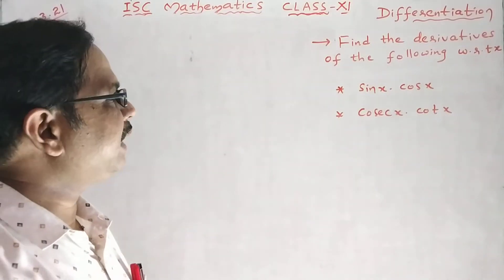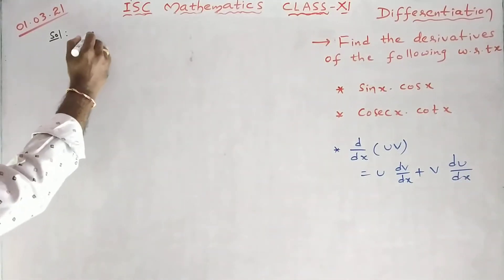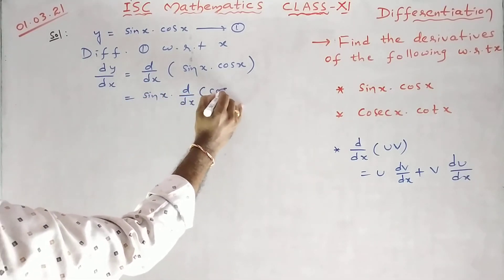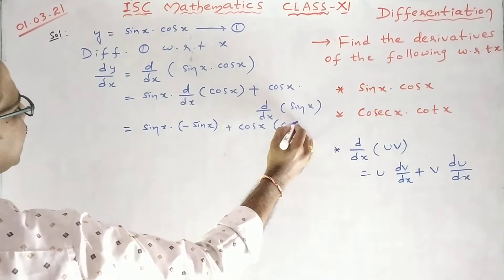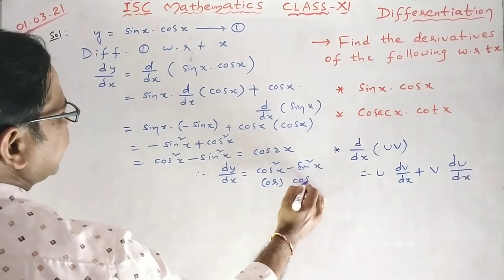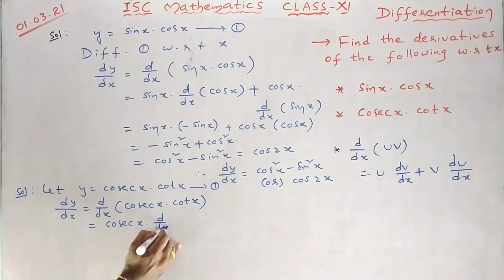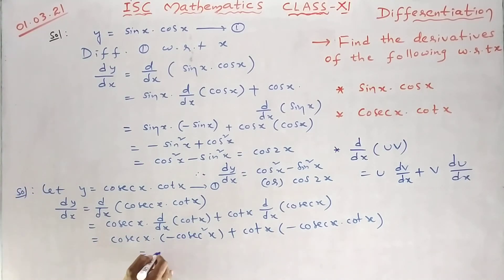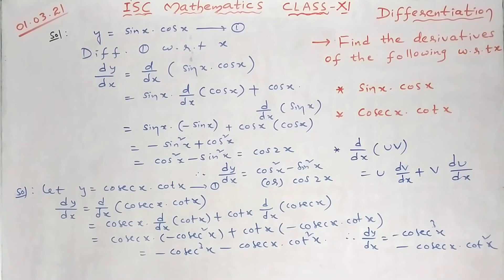Q.No.11|Ex.13.5|ISC Mathematics|Class11|Derivatives|Ml Aggarwal solutions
Problems on derivatives